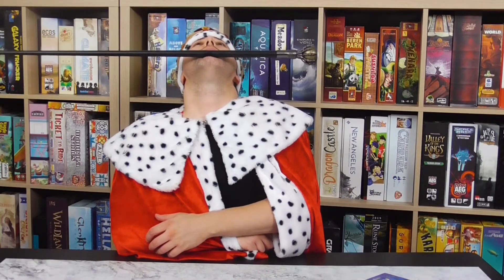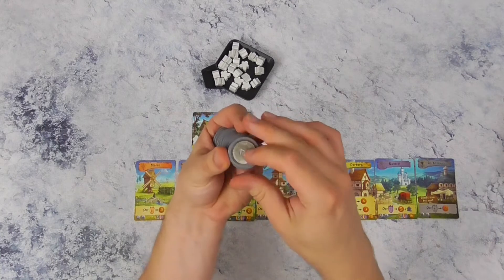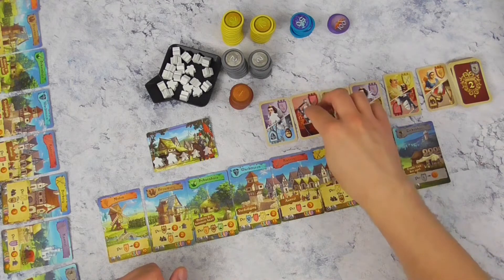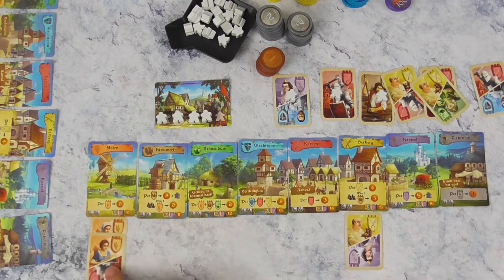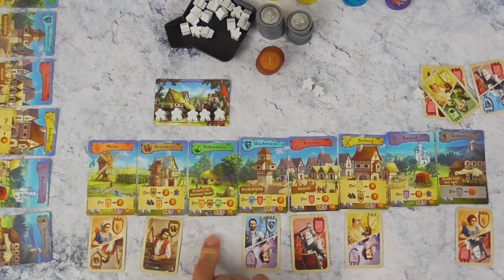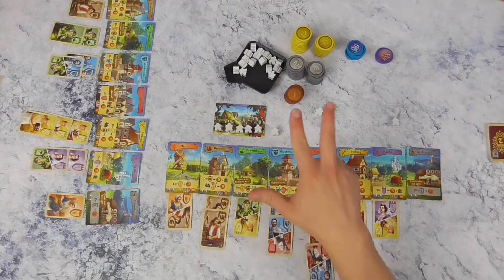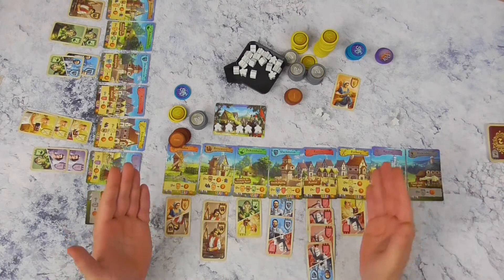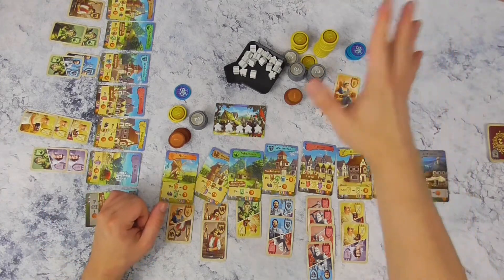Hoe speel je Majesty? (#337)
In Majesty moet je slim kiezen welke karakters je uit de rij neemt om zo het meest lucratieve koninkrijk op te bouwen! Hier de spelregels!

Intro 00:00
Wat vooraf ging... 0:58
Spelverloop 2:52
Uitleg gebouwen A-kant 5:00
Puntentelling 08:40